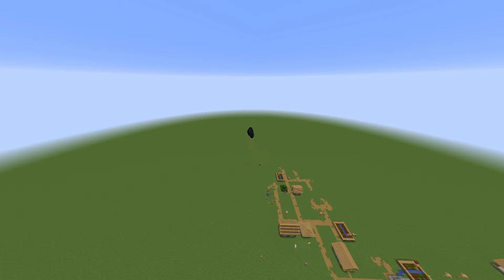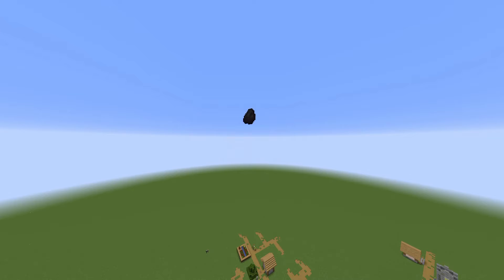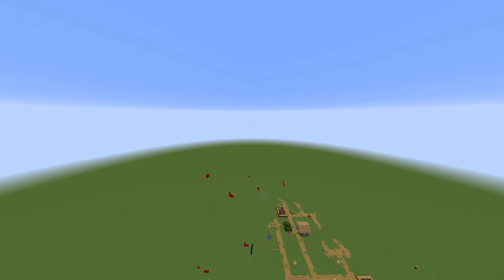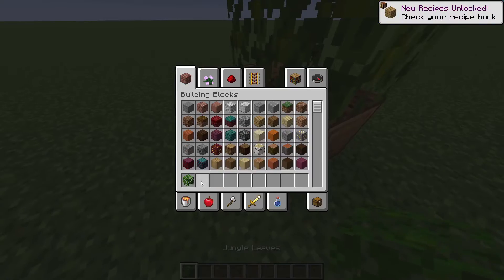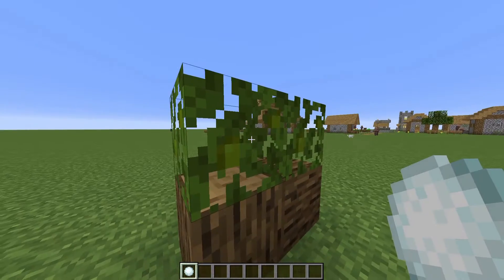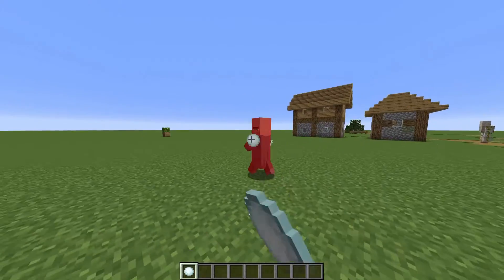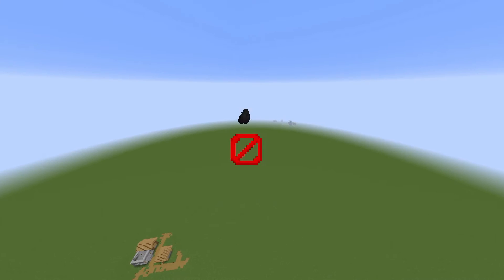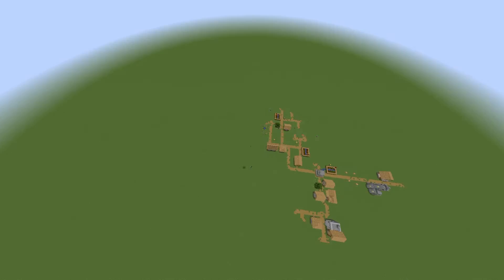Carbon Cycle Video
Carbon Cycle thing for High School Biology, I like this one. I got an A+ yee haw